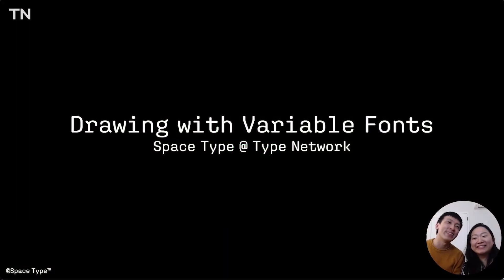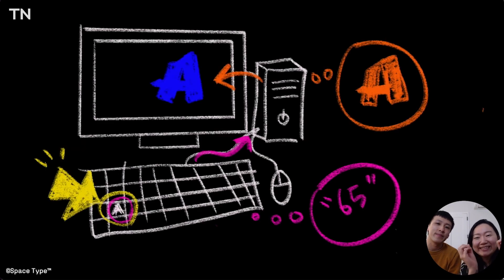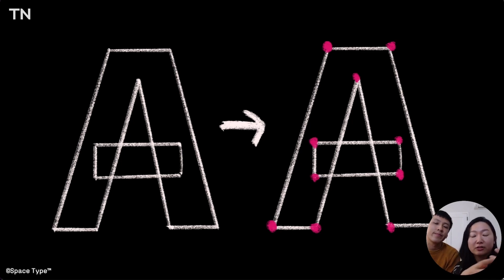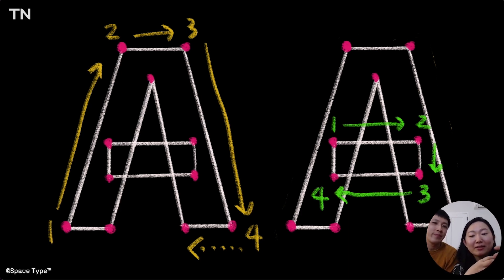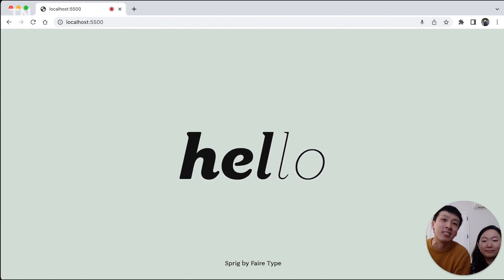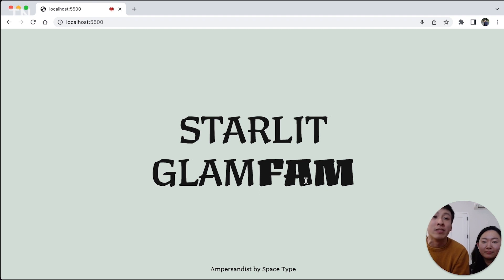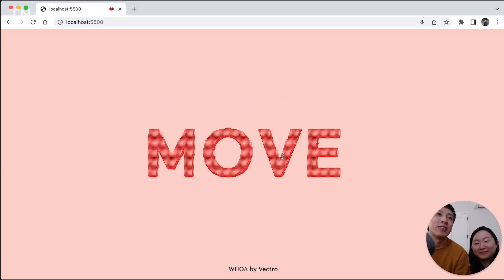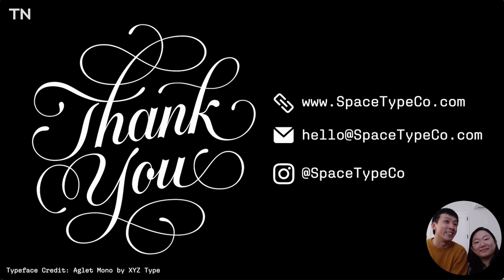Designing with Variable Fonts – Space Type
Lynne Yun and Kevin Yeh of Space Type demonstrate how incorporating real-world inputs and animation can elevate your design projects. (And how variable fonts make that easier than ever.)